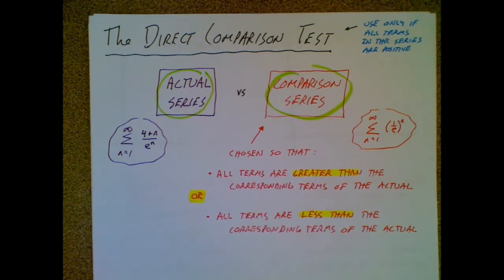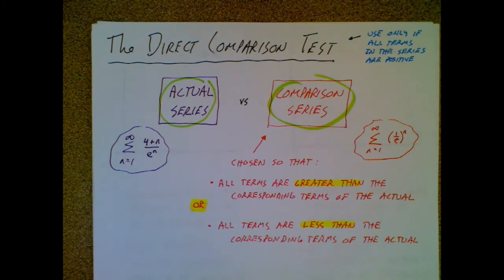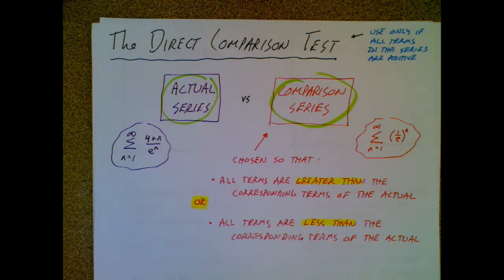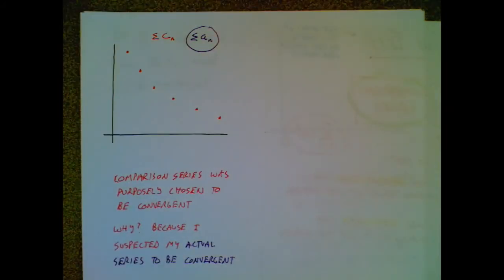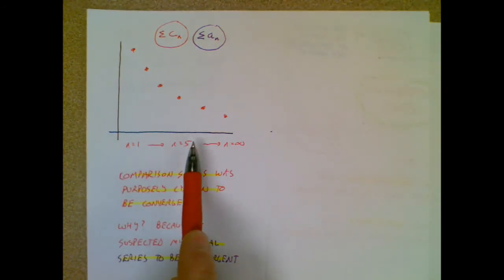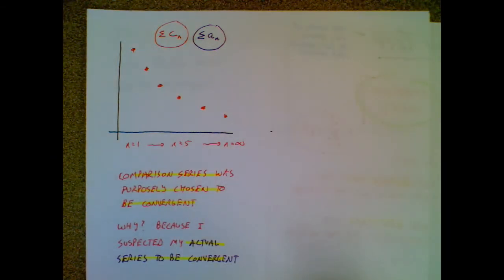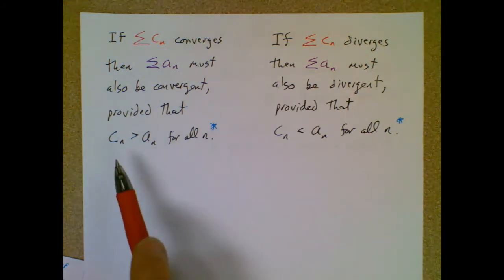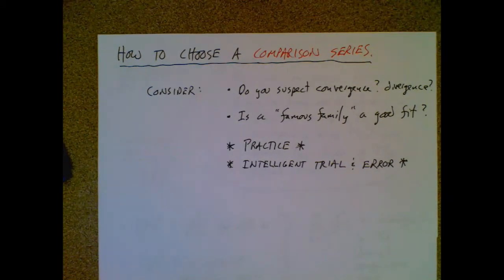Direct Comparison Test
Hold on to your britches.  Your brain will need to be working on this one!